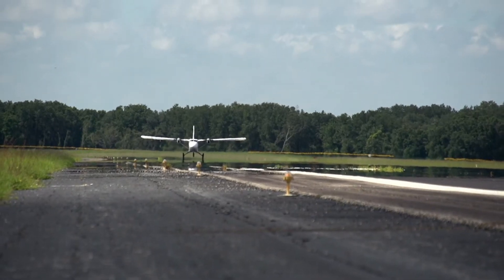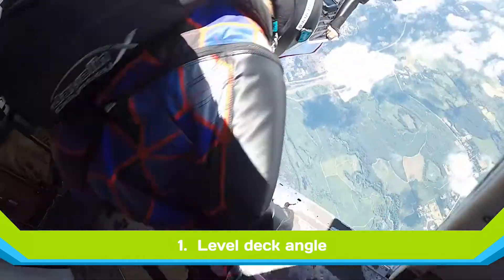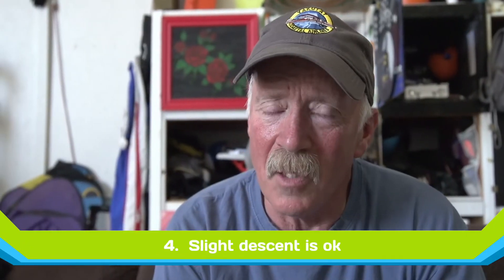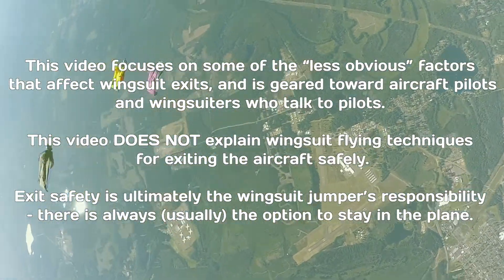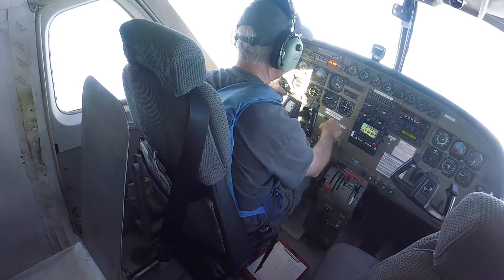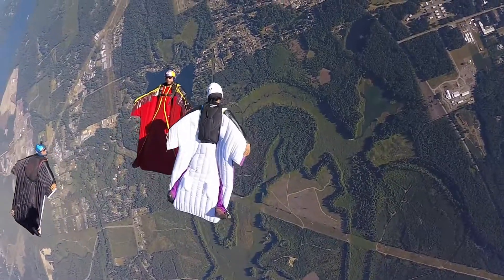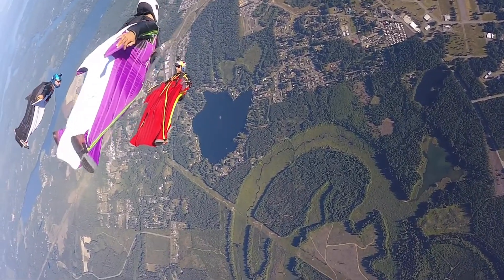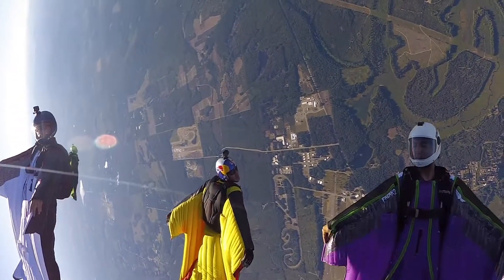Jump Run For Wingsuits (Read Article at Link Below)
Please read this article, which contains more specific information for common types of jump aircraft, and more background on these points: